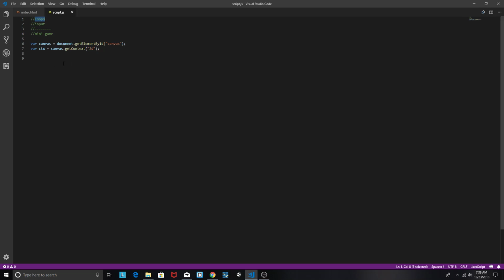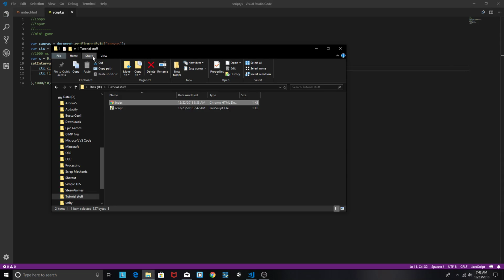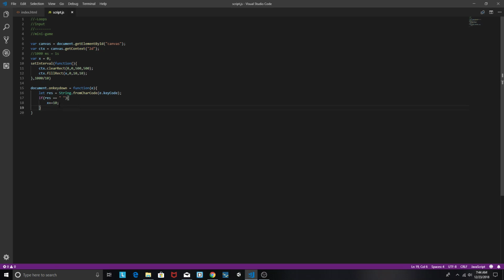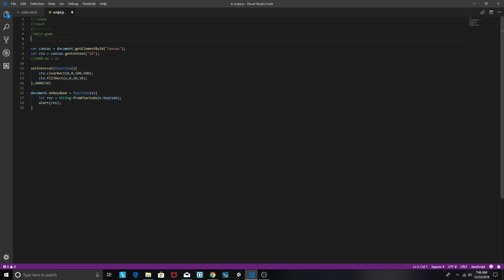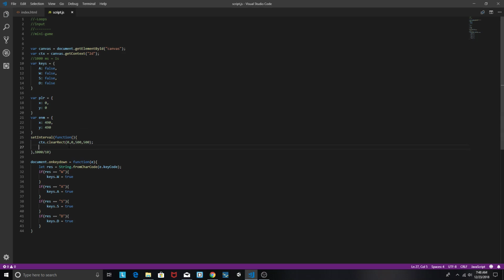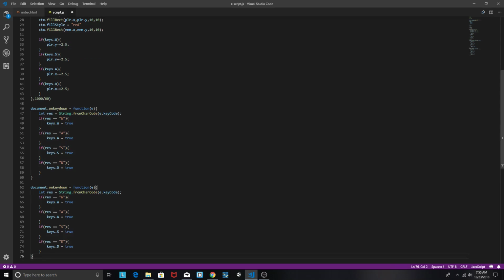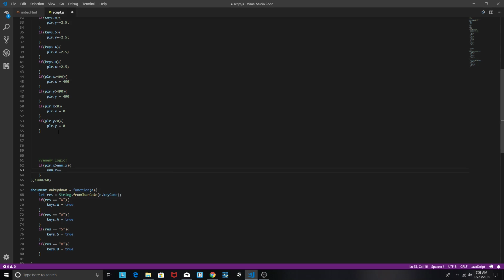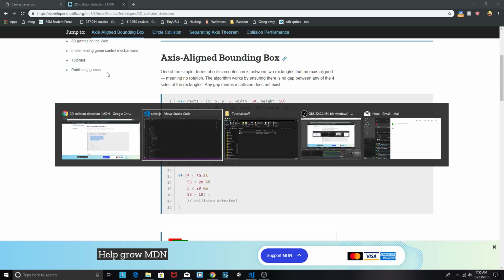Making Games with canvas JavaScript | Part 2 | Loops and Input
Part 2 in a series
Watch the first

you will learn:
Loops
Keyboard Input